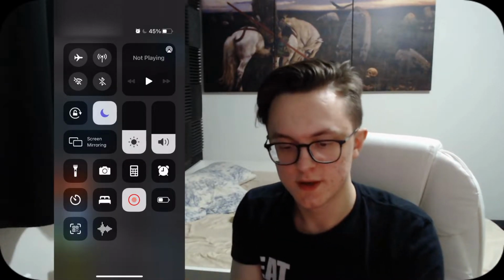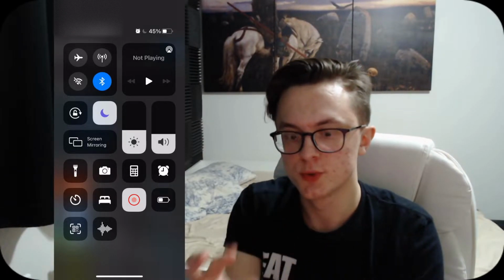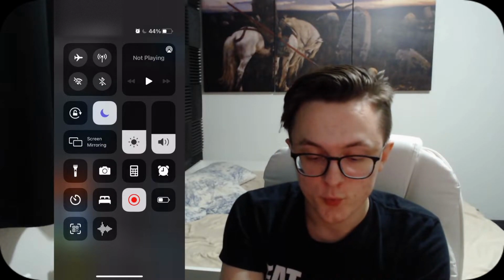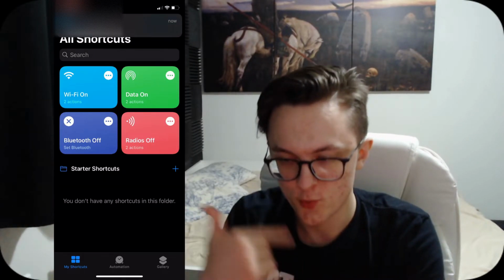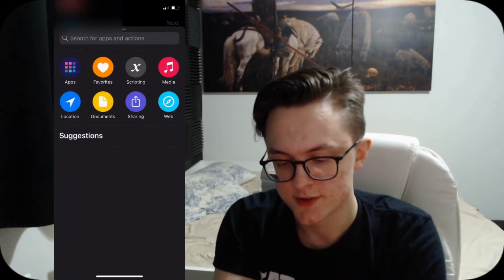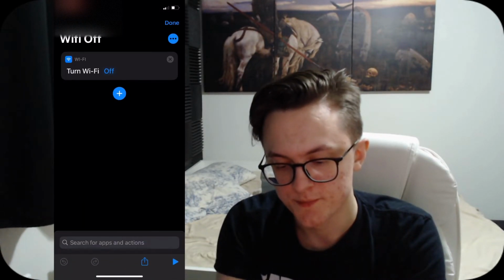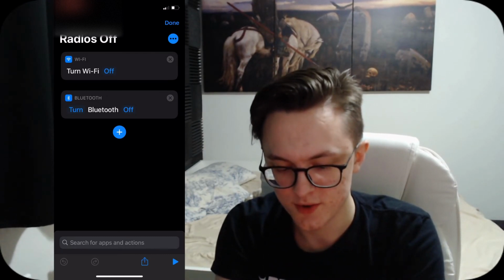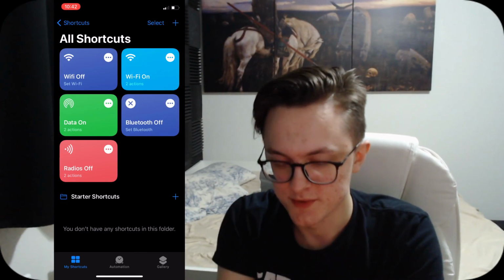iPhone Scans Your Location — How to Turn it Off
This is a pesky issue for both privacy-minded individuals and those looking to fully turn off Wi-Fi or Bluetooth as to not have it turn on the next day. With this guide, your life will become easier thanks to Apple Shortcuts!